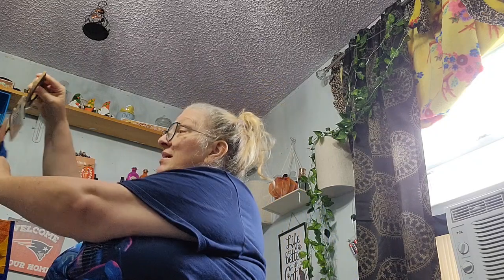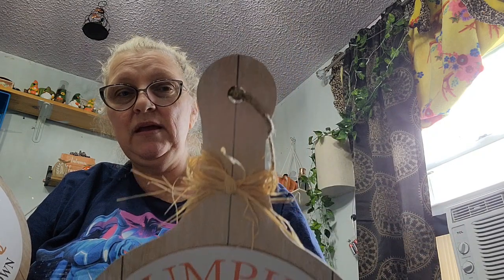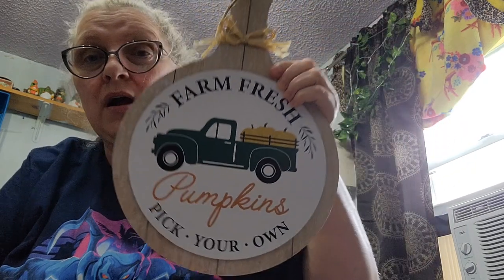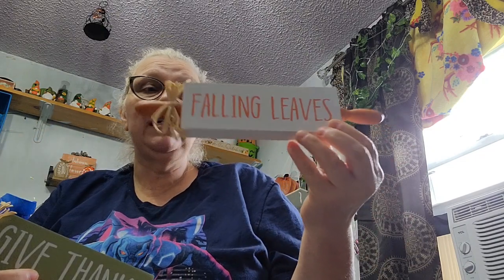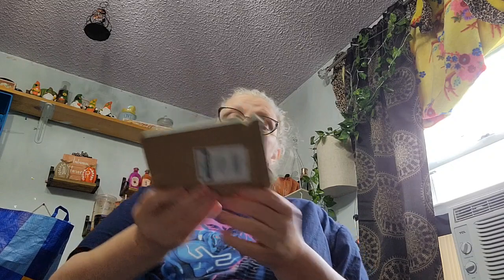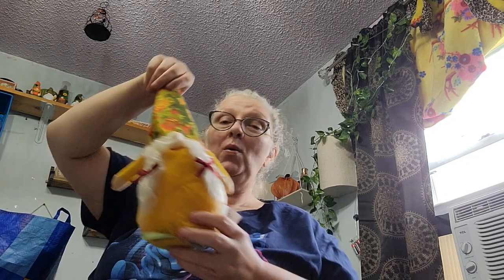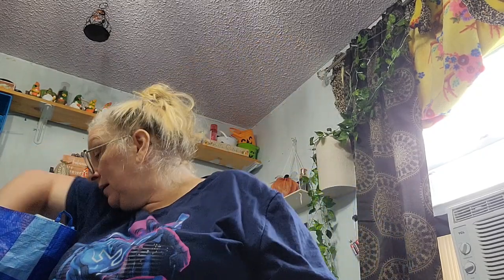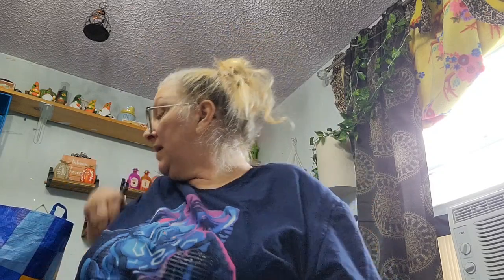Dollar Tree Has More Fall | Haul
It's FREE!!